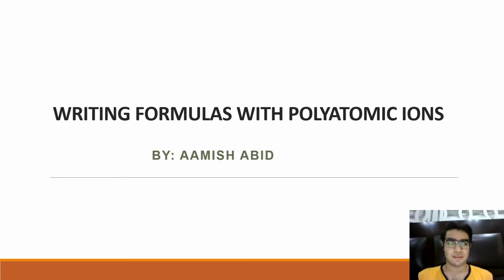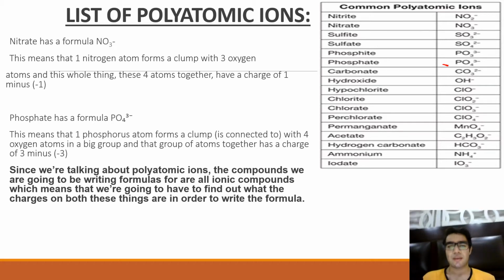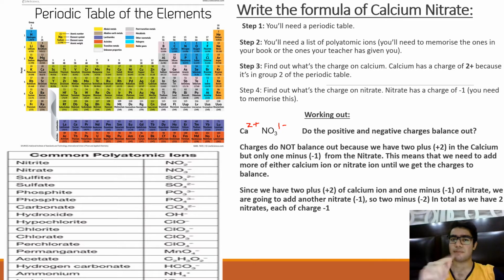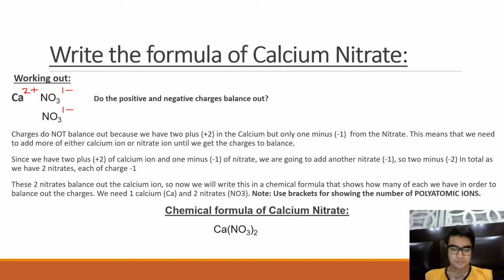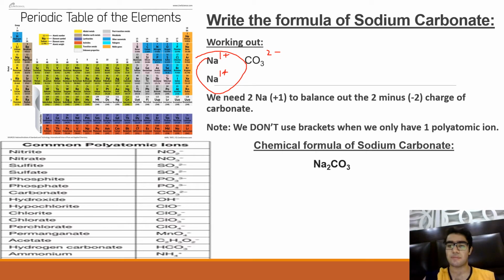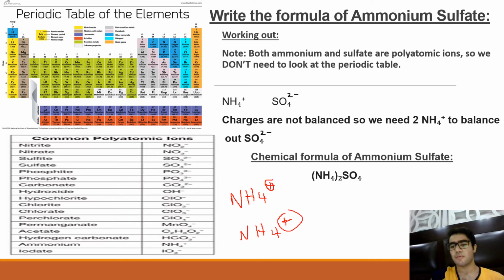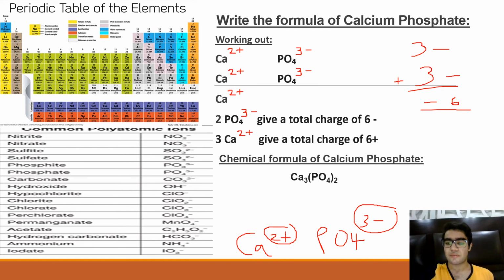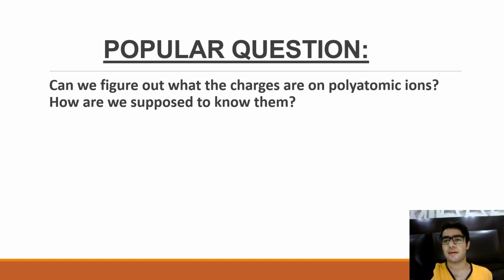Writing Formulas with Polyatomic Ions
Hey friends, here's how to write formulas for ionic compounds that contain polyatomic ions. In order to write formulas for polyatomic ions, you have to look at a chart or table of polyatomic ions to find out what the charge of each one is. Then, you figure out how many other ions will be necessary to balance out the charges and make it neutral.

WHO AM I:
I'm Aamish, a chemical engineering student at the University of Sheffield in the UK who is from Pakistan. I make videos about the sciences, maths, IELTS, and productivity. I have an intense passion for Chemistry and Entrepreneurship.  I make videos about different concepts of Sciences and Maths in English and in Hindi/Urdu. I have now started to make videos about IELTS as well as I want all the students to achieve their targeted band score.
I would also love to discuss things about business and innovation with you guys :)

GET IN TOUCH:
If you’d like to talk, I’d love to hear from you.